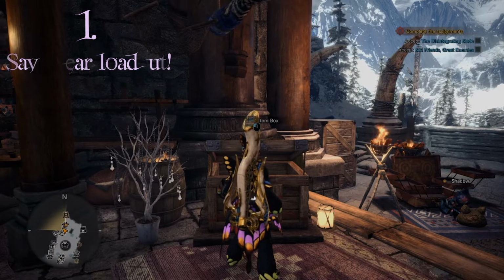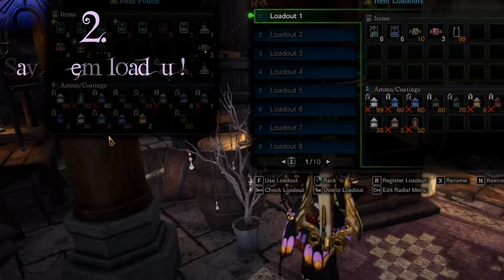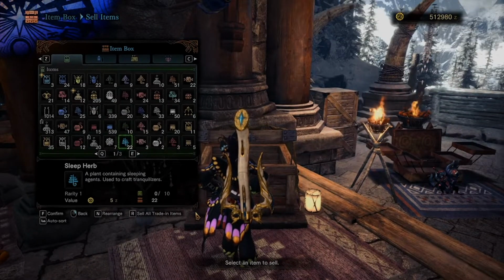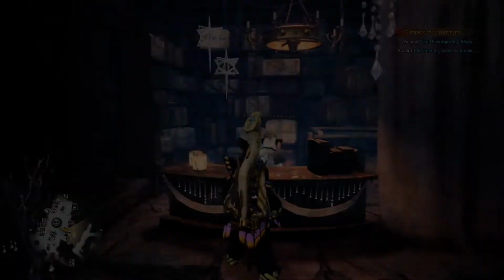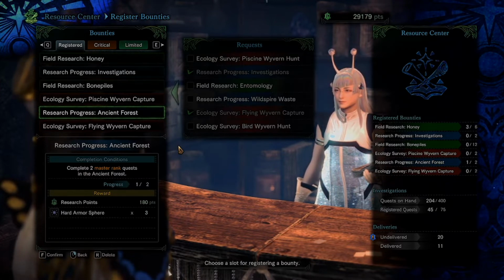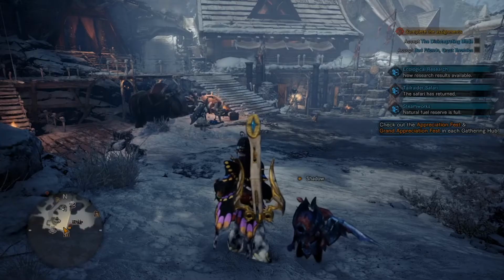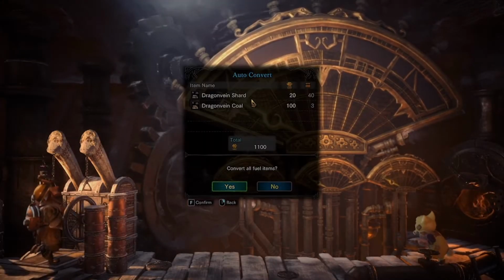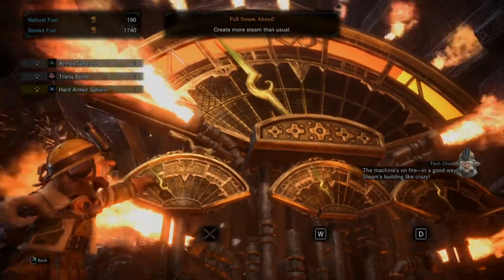MHW BEGINNER TIPS - From a Beginner! LEARN WITH ME! :)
Tips and tricks for the new Monster Hunter World player - quality of life, ease of farming materials, obtain currency!

ShansImmortal is learning Monster Hunter World, sharing all the little tips and tricks she is learning along the way. While these tips and tricks may seem obvious to a veteran player, they are things Shans did not know right away, and that made her gameplay much easier.

IMMORTAL FORGE IS:
ShansImmortal on Twitch. on Twitter

VanderForge on Twitch. on Twitter